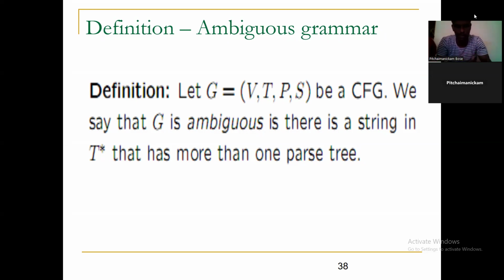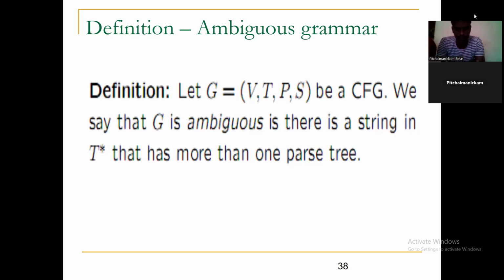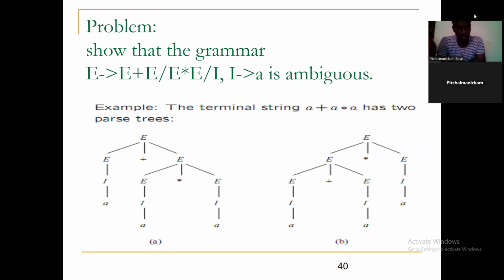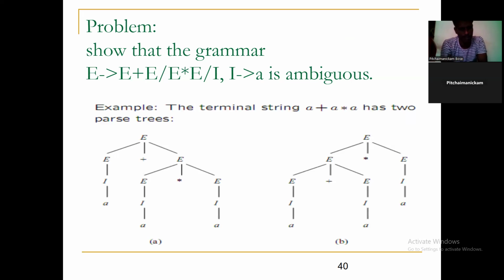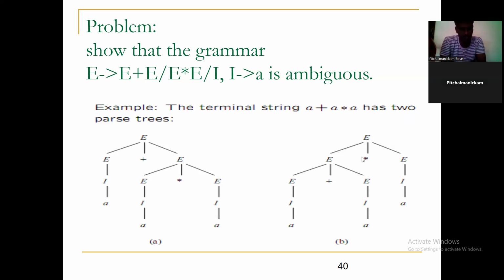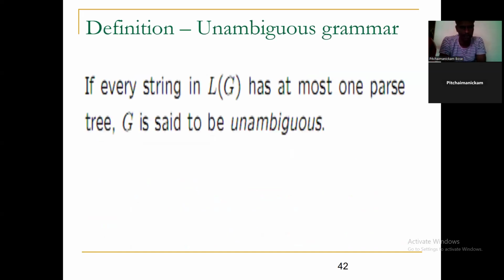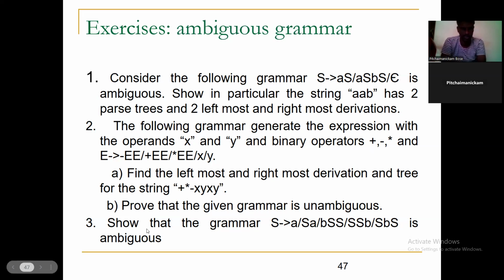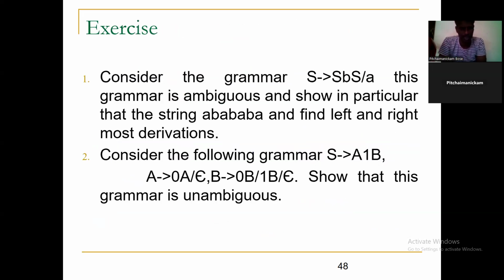FLA Ambiguous and Unambiguous grammar